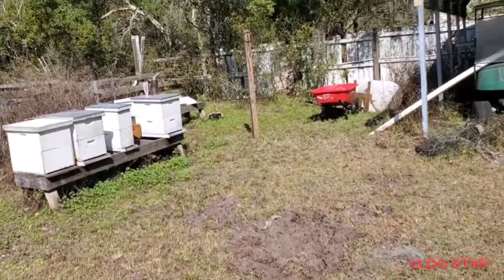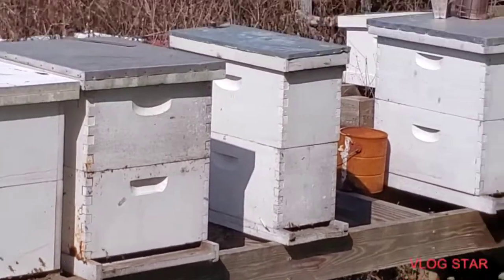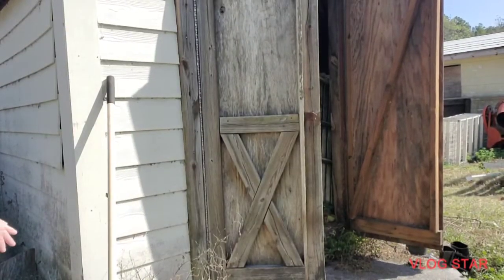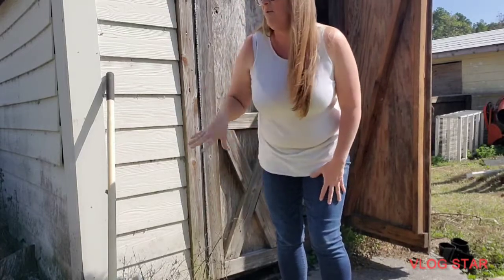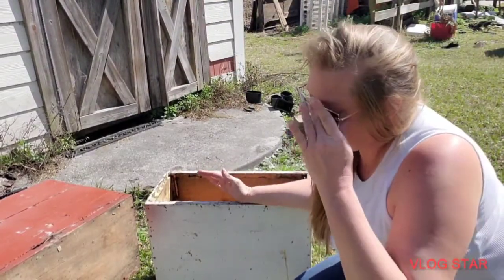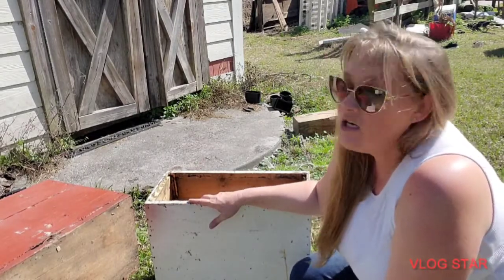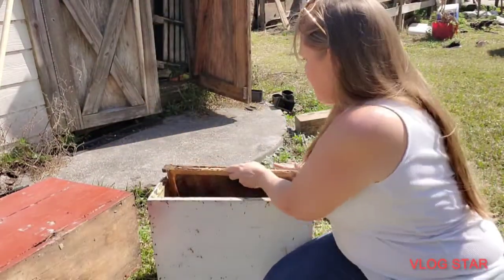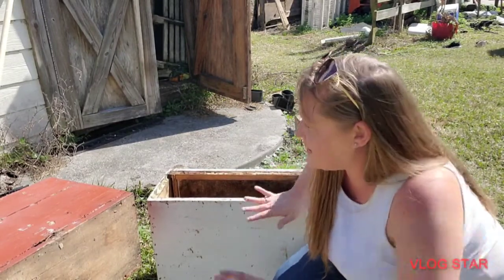How We Catch Our Bees